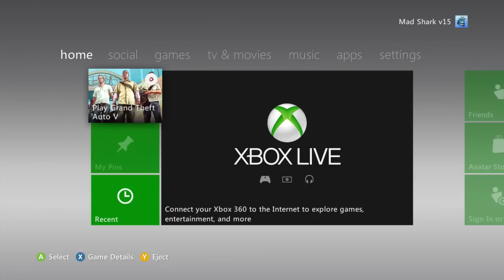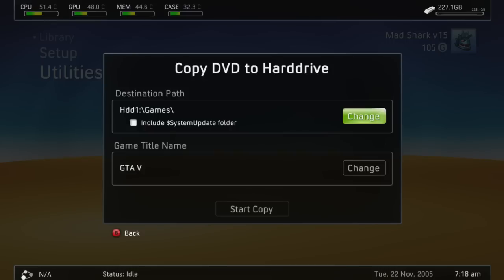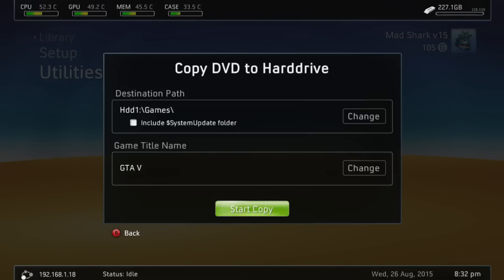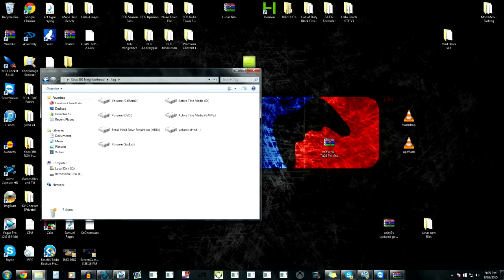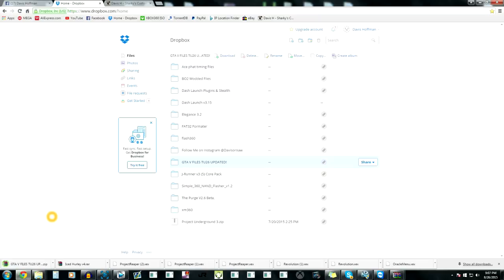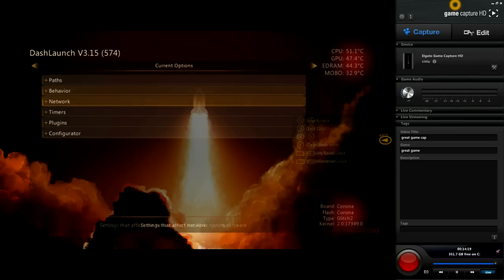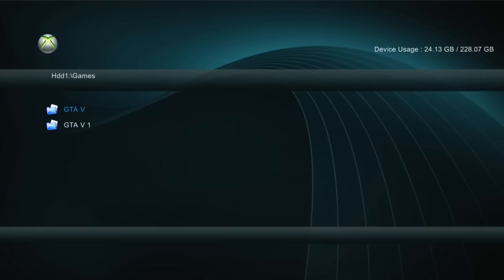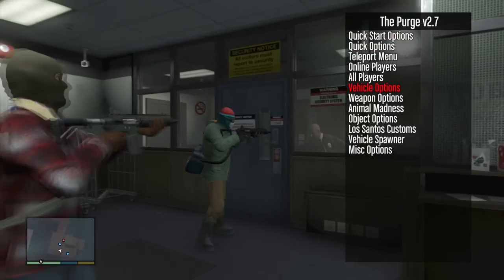How to Extract & Install GTA V and any Mod Menu (RGH/JTAG) TU27 + DOWNLOADS UPDATED!!! BEST TUT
THIS IS THE NEW UPDATED VIDEO, PLEASE WATCH CAREFULLY!
UPDATED FOR TU27!!!

Video was Released a few days before the new update (TU26) but it all Is installed & works the same way...

Downloads!

A LOT of you guys are skipping the part where i install the title update,
If you get a title Update when you start GTA V then you have messed up! You Should NOT get a Title Update, Please Watch the Video Carefully!

Install the Title update which i have in my bio ^^^ and this will fix the "No Loading screen error"

Xex Menu 1.2, Dash Launch v3.18.1 , & Free style Dash Rev 775 w/Skins

Flash Drive (eBay)

Flash Drive (Amazon)